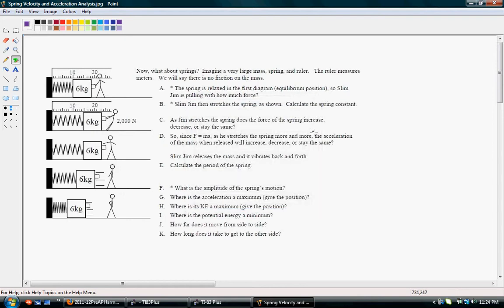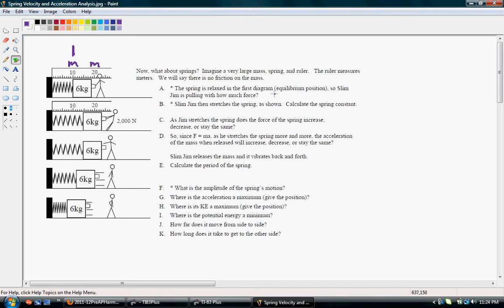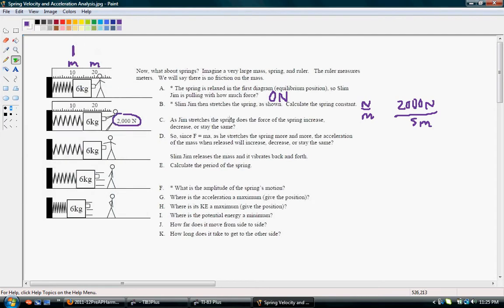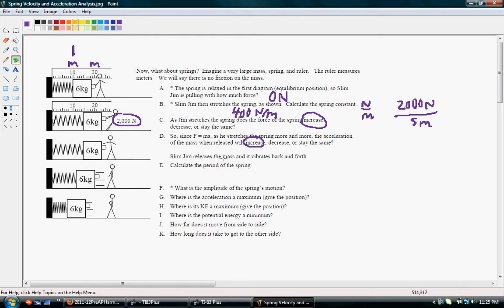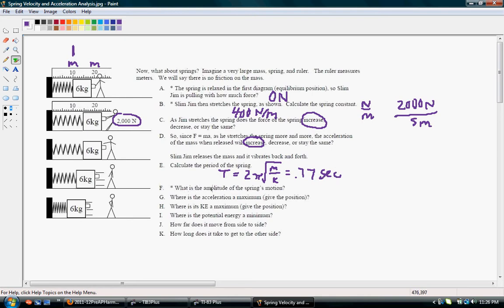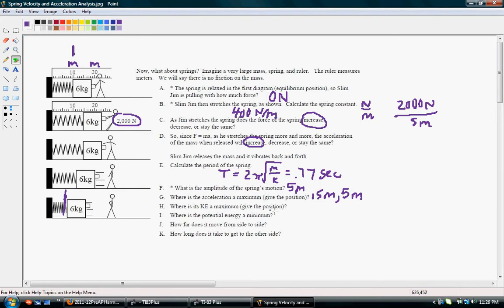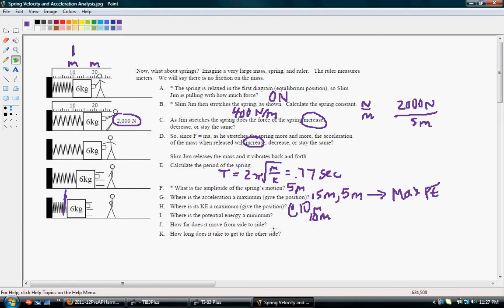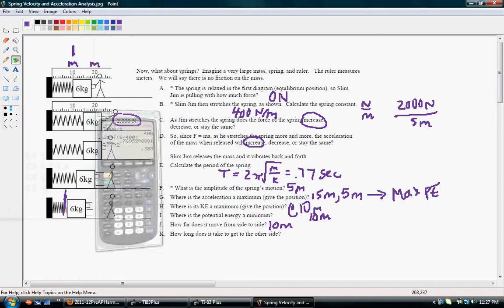Analyzing Velocity and Acceleration in Spring Mass Systems.avi